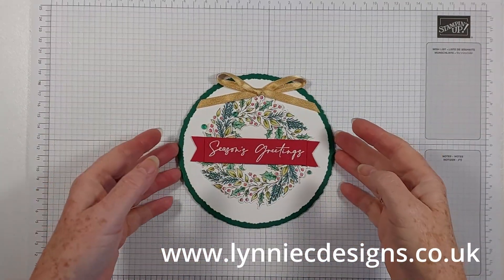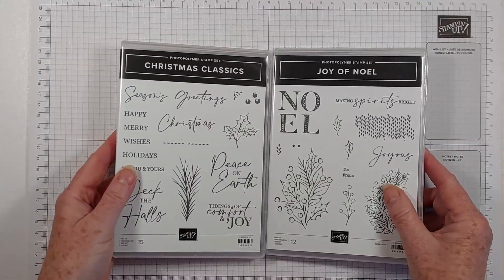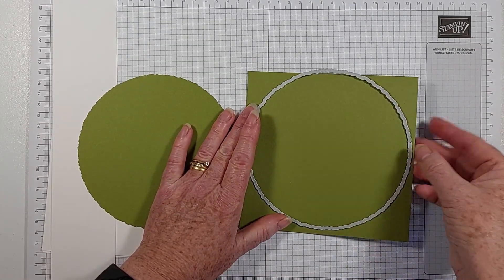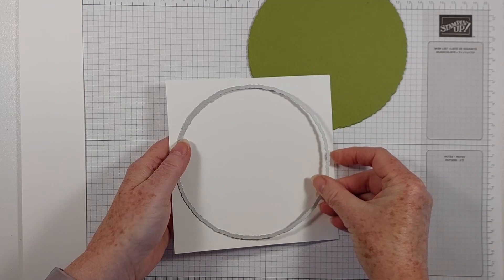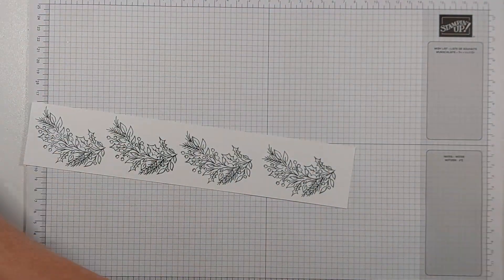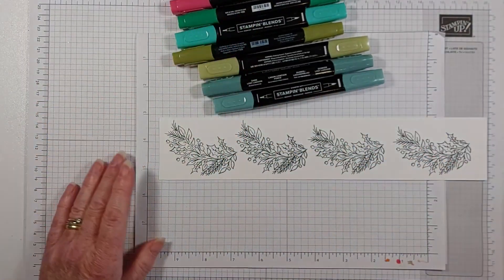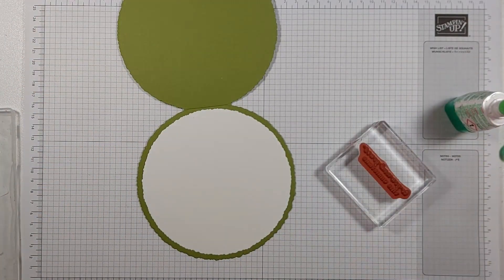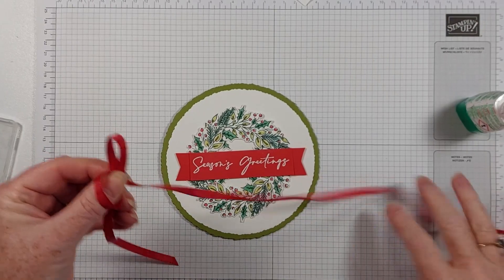A christmas card idea with Deckled Circles Dies by Stampin' Up!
Today I'm sharing a card that I made using the Deckled Circles Dies by Stampin' Up! for the base. The deckled edges help the card not to roll away - haha! The wreath was made with the Joy of Noel bundle and the sentiment, which is heat embossed in white, is from Christmas Classics. All of these products can be found in the Stampin' Up! mini catalogue.